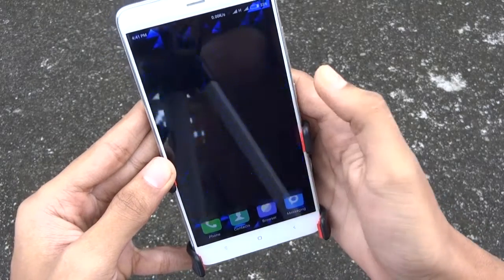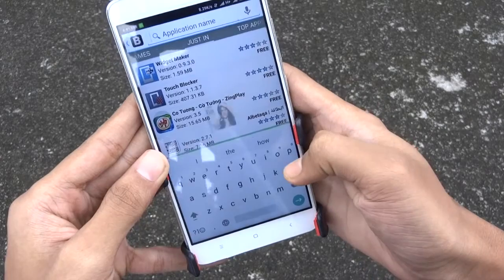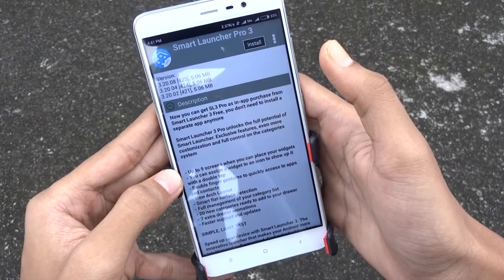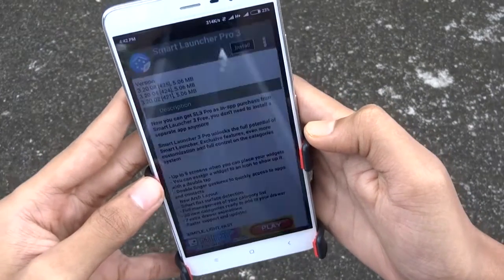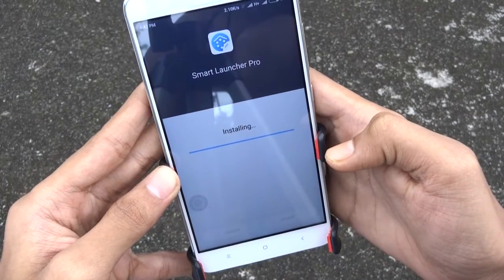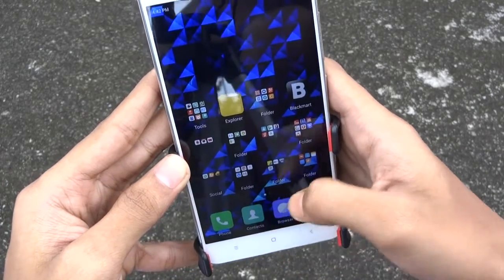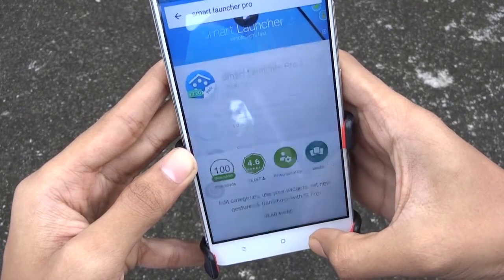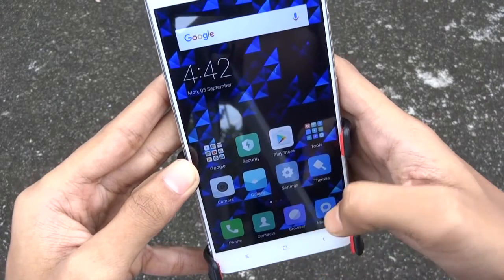How to get paid apps for free on Android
By following this video tutorial you can easily get paid android apps for free.